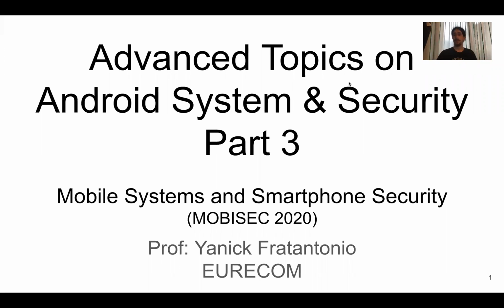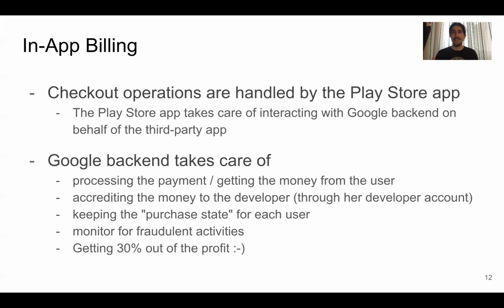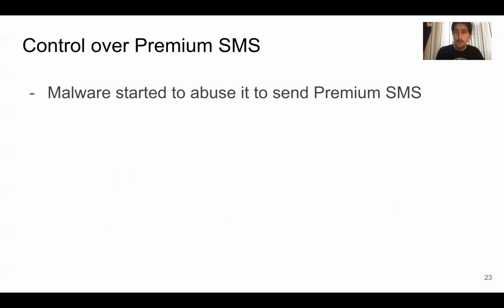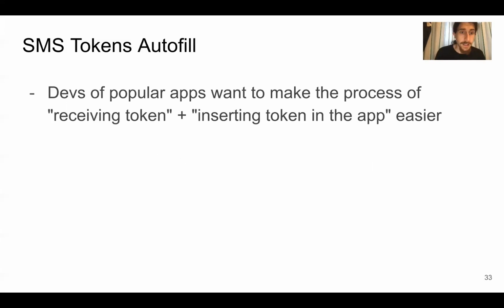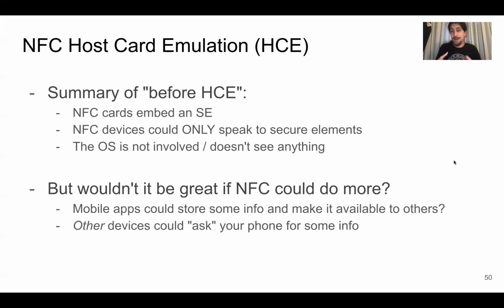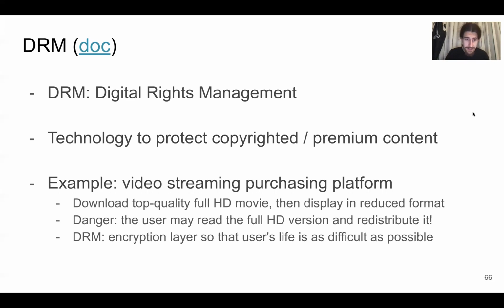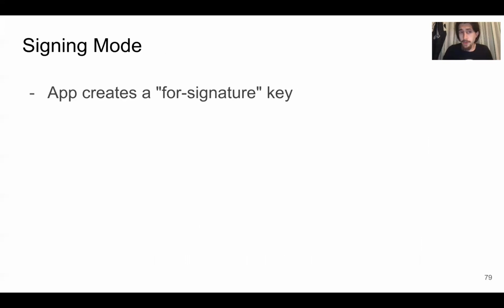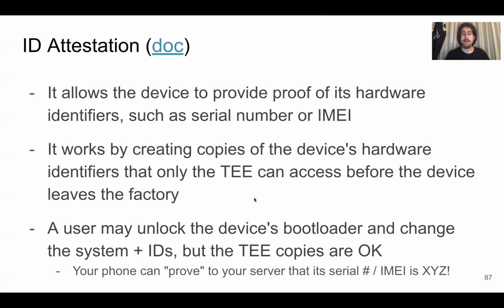MOBISEC 2020 - 13 - Advanced Topics on Android System and Security (Part 3)